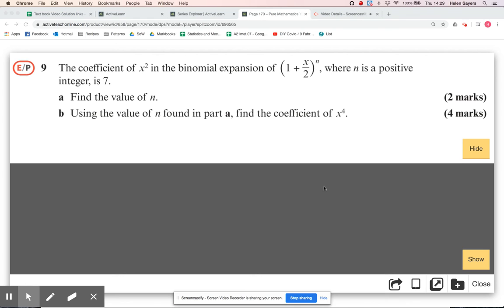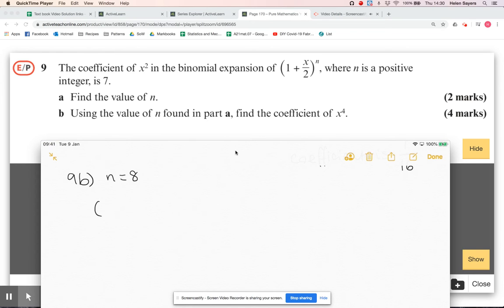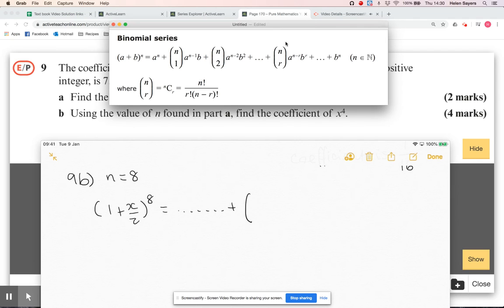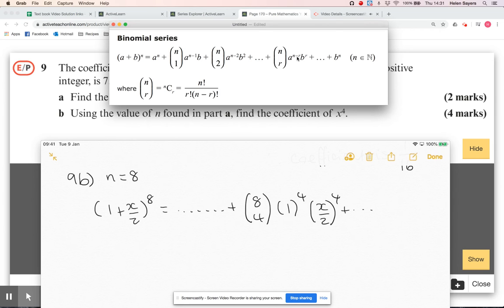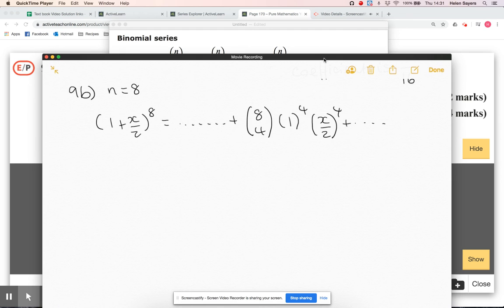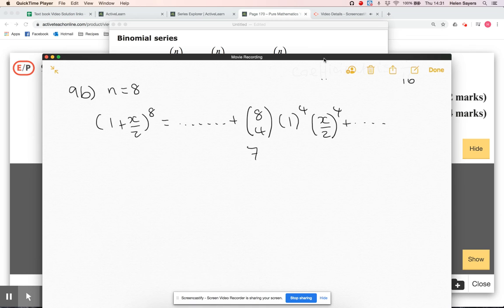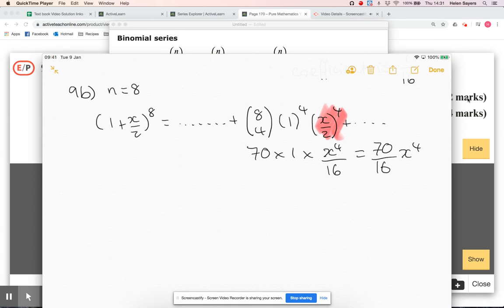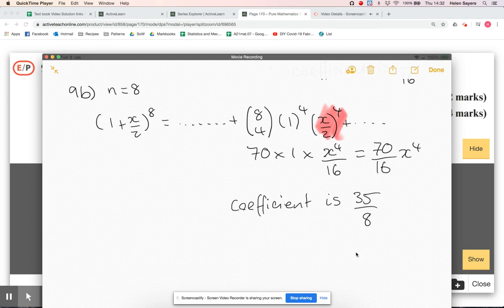Year 1 Core Mixed Ex 8 Q9b